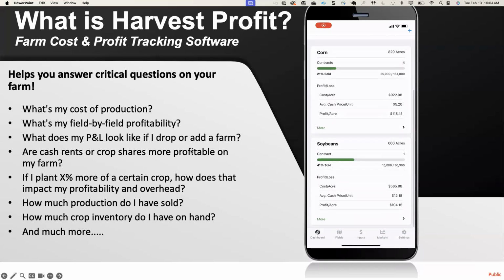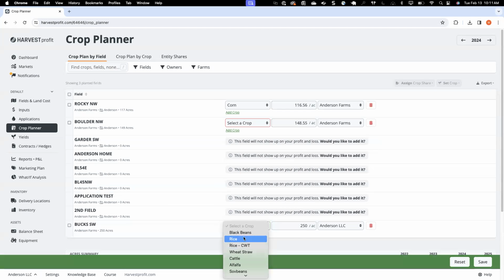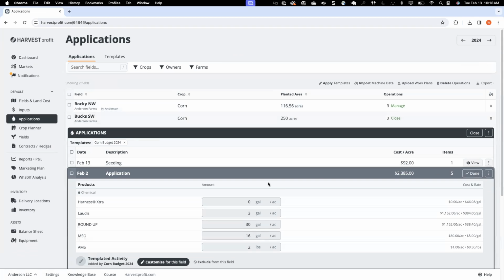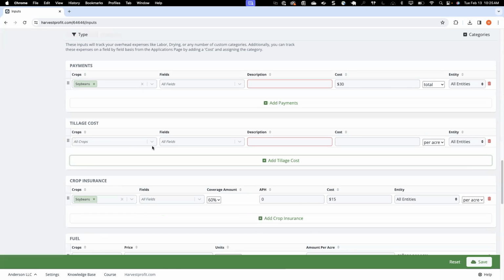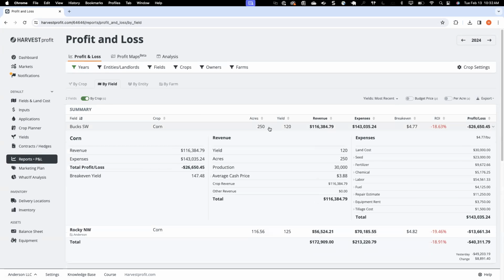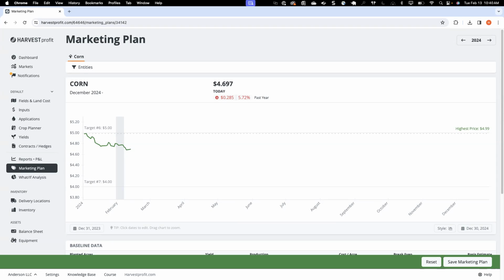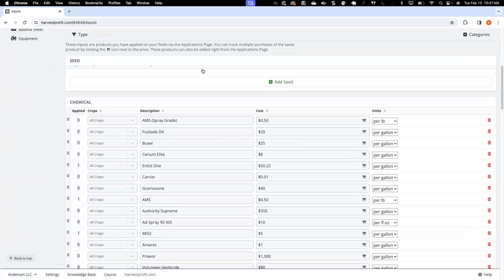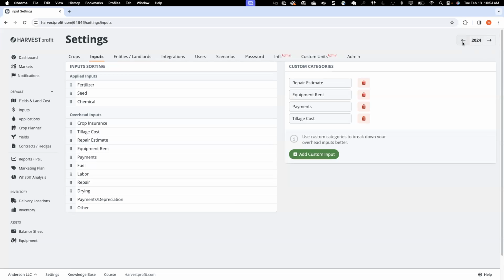Intro to Harvest Profit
Learn how Harvest Profit can benefit your farm for Profitability analysis.